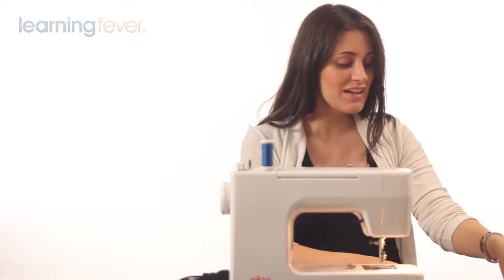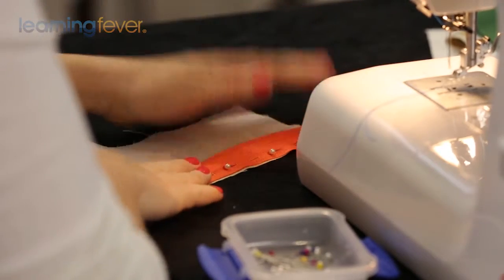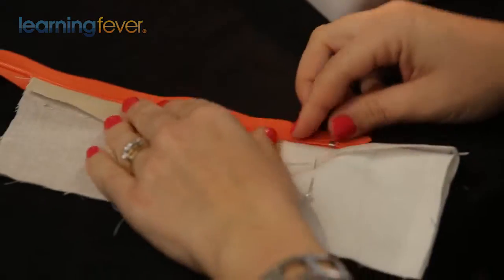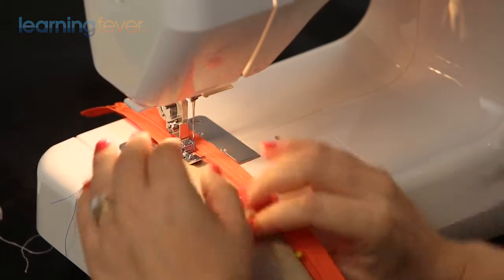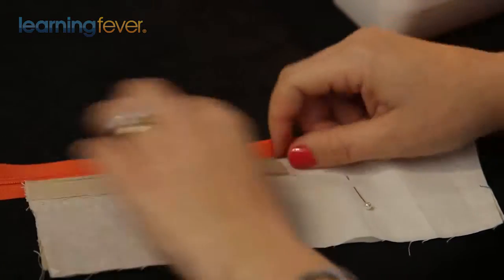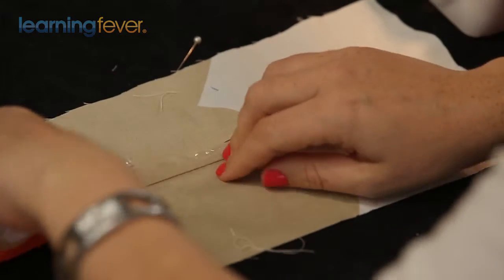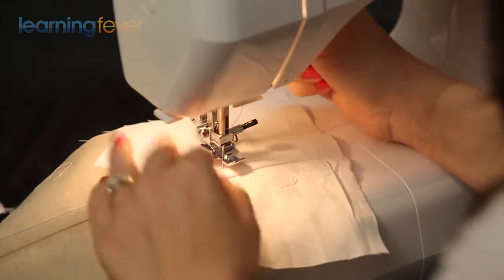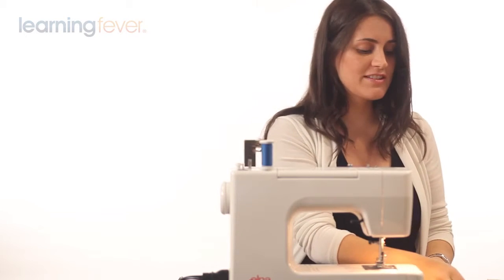Lapped Zipper | Sewing for Beginners | Complete Tutorial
If you enjoyed this video, please share with someone you like.

This is the perfect course to journey into the world of sewing. Learn to sew funky little drawstring bags to cute pouches and even make yourself a dress. You will learn the most commonly used seams and also how to use a sewing machine.